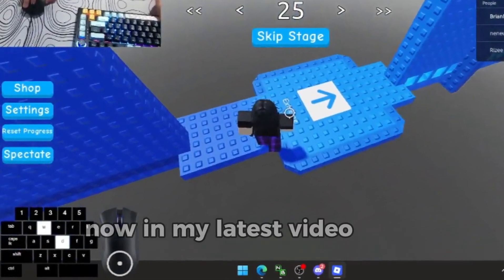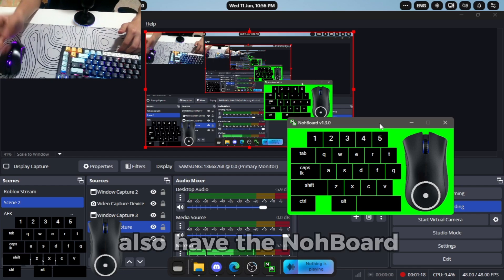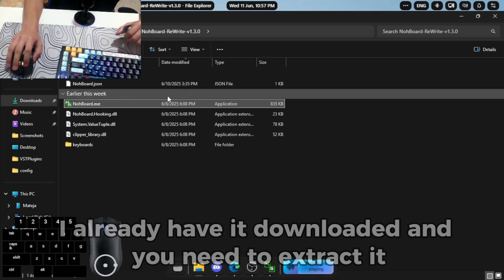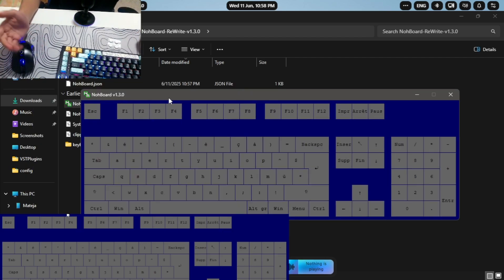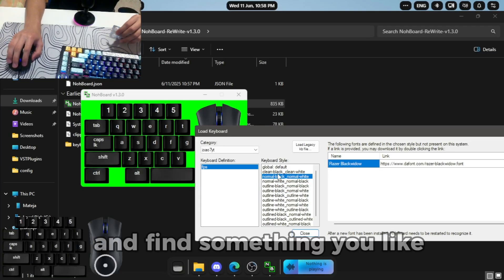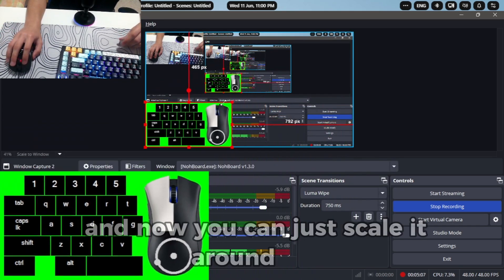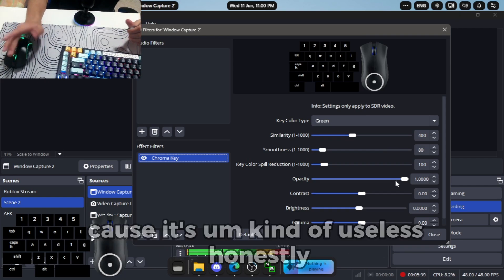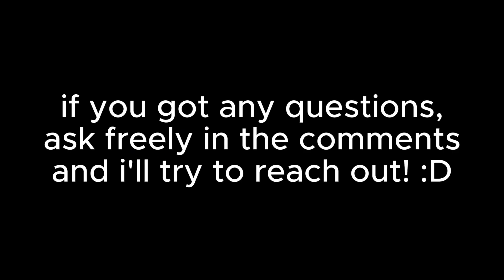NohBoard Tutorial - OBS Setup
In this video, i show you guys how to download and setup the NohBoard aswell on OBS for recording 📷

Keyboard: Fantech Atom 81
Mouse: Fantech Thor X9
Webcam: GEMBIRD CAM83U
Microphone: Marvo Mic-06